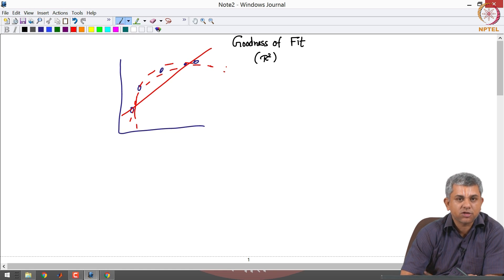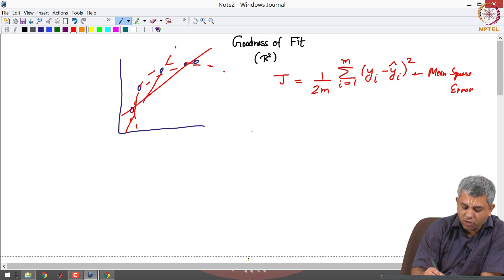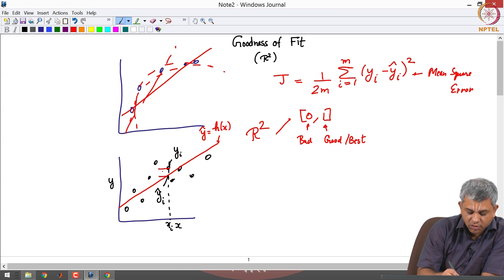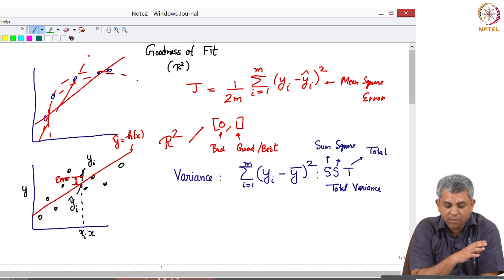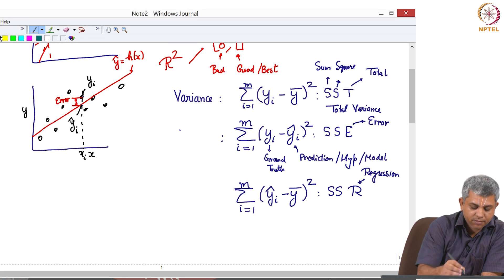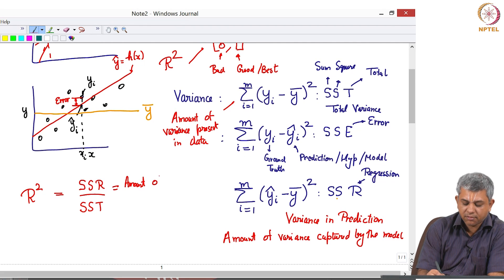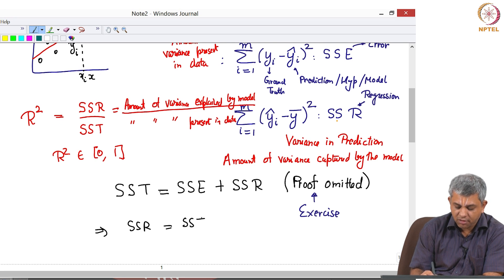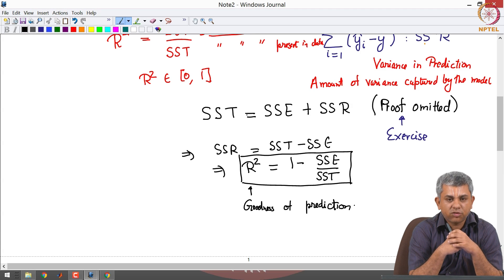#28 Goodness of Fit | Machine Learning for Engineering & Science Applications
This lecture focuses on evaluating the goodness of fit of regression models, introducing statistical measures like R-squared and Mean Squared Error (MSE). It explains how to interpret these measures and assess the model's performance in capturing the underlying patterns in data. The lecture emphasizes the importance of selecting appropriate evaluation metrics and understanding their limitations.